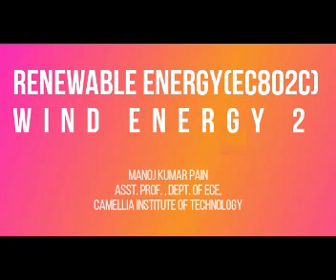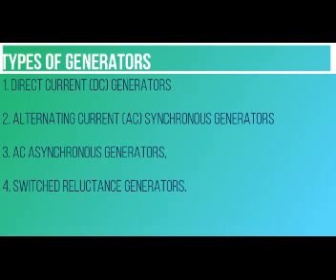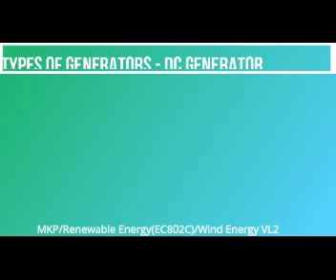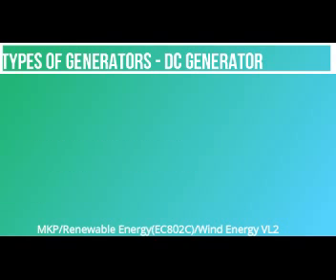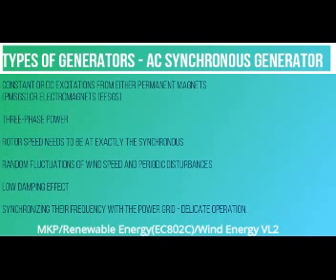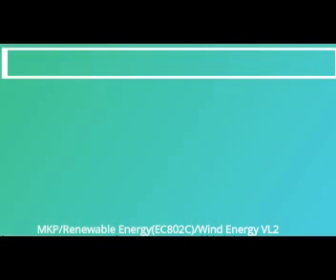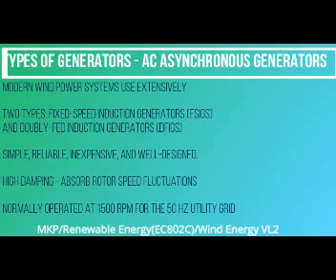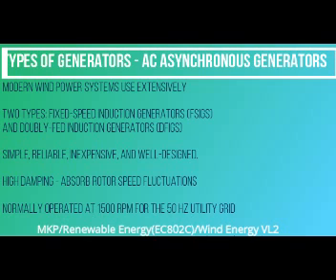31 March 2020